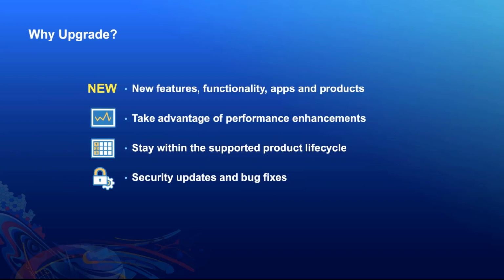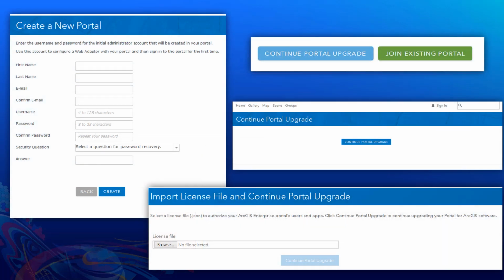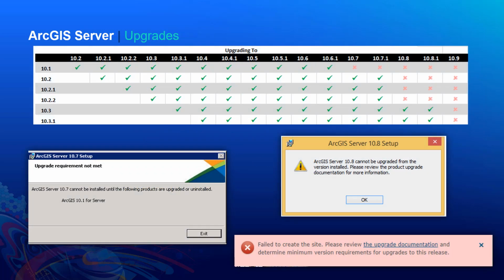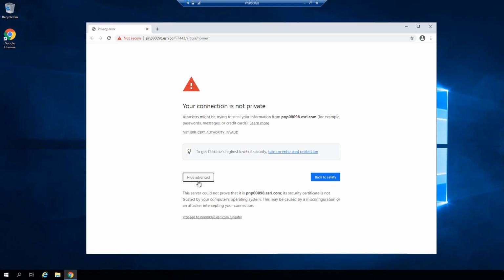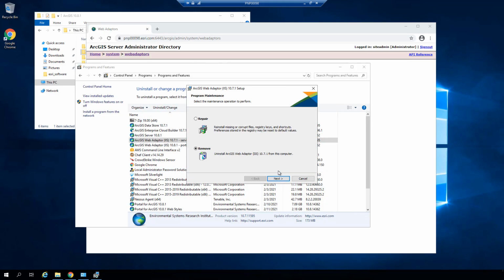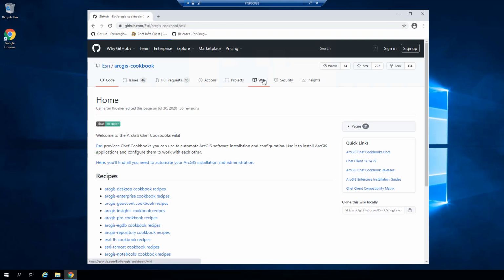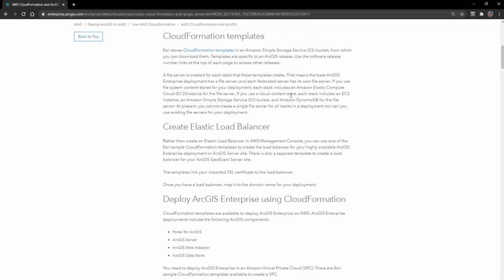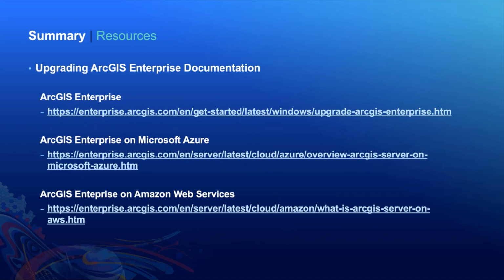Upgrading ArcGIS Enterprise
Upgrading ArcGIS Enterprise to new versions of the software is essential to take advantage of new features and capabilities, stability enhancements, and improved functionality. This session will be full of helpful upgrading information, whether you have upgraded before, or are currently planning your upgrading strategy. We will cover each phase of the upgrade, from pre-upgrade considerations, to the actual upgrade, to a post-upgrade validation checklist that can be used to verify the integrity of the upgrade.

12381